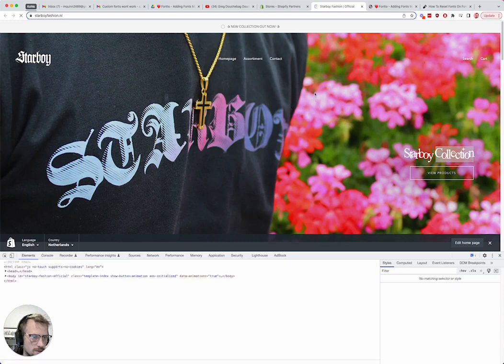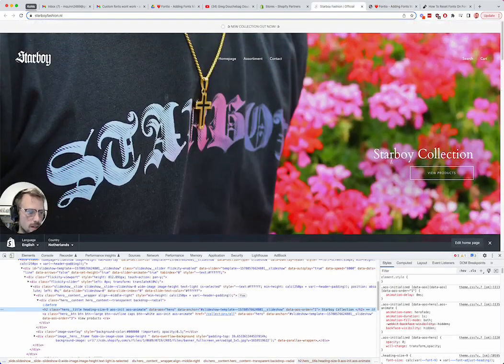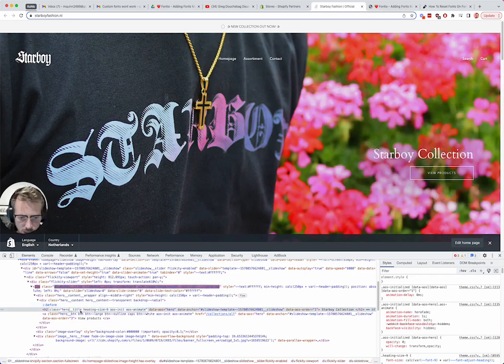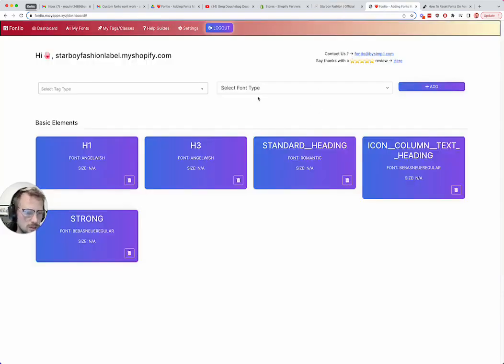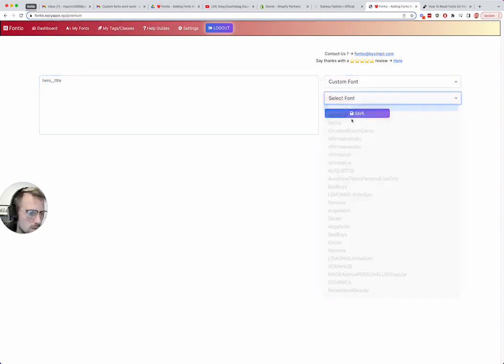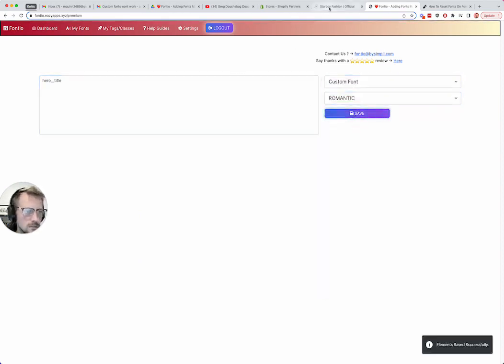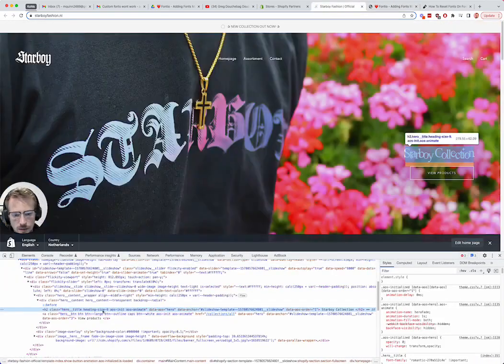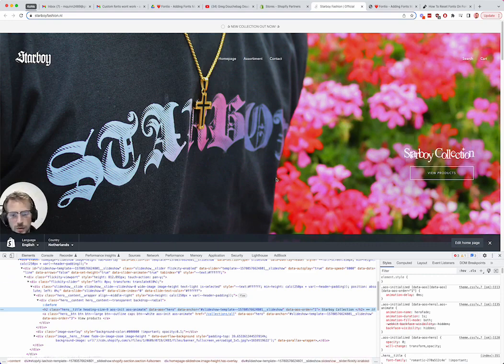Troubleshooting custom tags & classes in Fontio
Struggling with custom tags and classes in Fontio? This video is your go-to guide for diagnosing and fixing common issues with custom typography settings on your Shopify store.

Common problems with custom tags and classes in Fontio.
Step-by-step troubleshooting techniques to resolve these issues.
How to verify and correct tag and class configurations.
Tips for ensuring consistent and accurate font styling across your store.

Perfect for store owners and designers looking to streamline their Fontio setup and ensure flawless typography! 🌟🛒